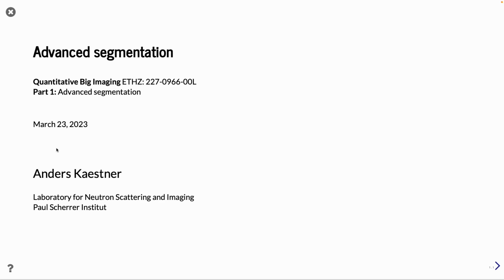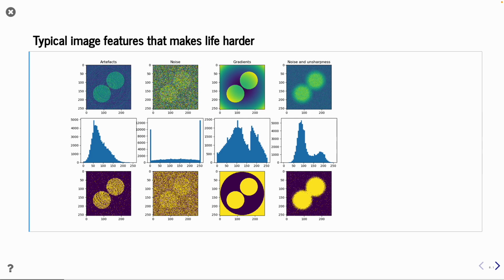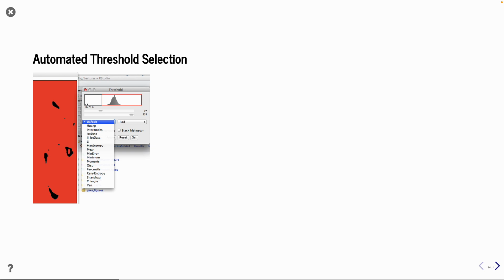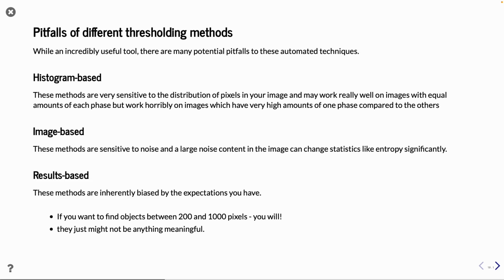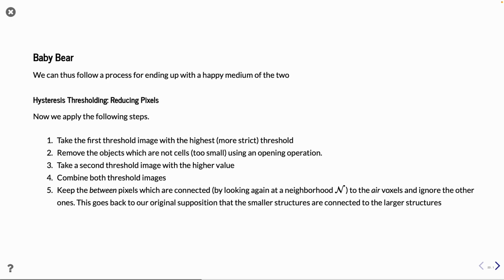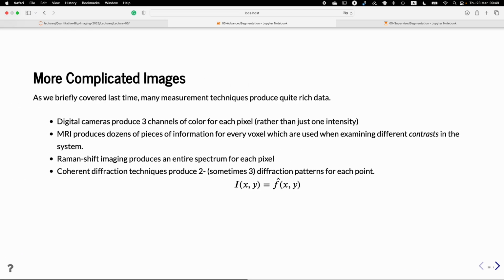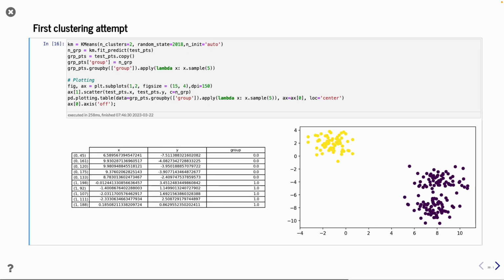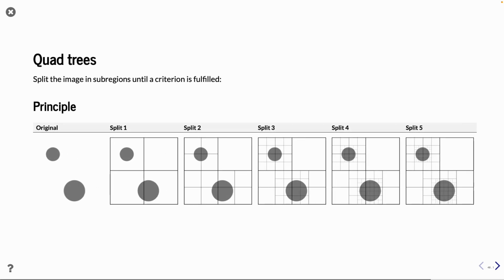QBI 2023 Lecture 5 - Part 1: Advanced segmentation